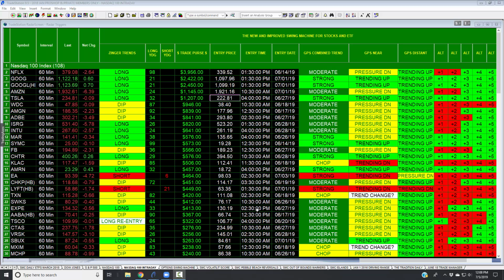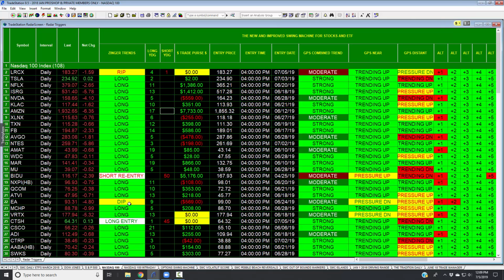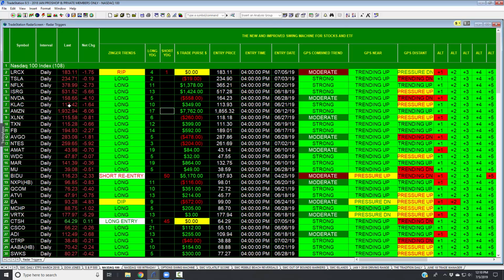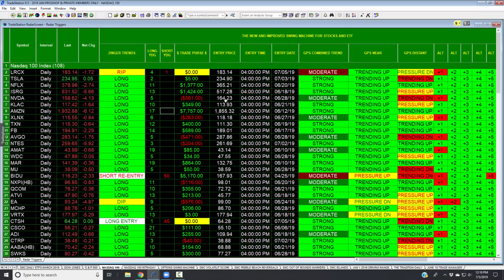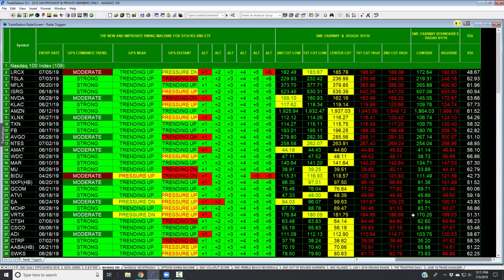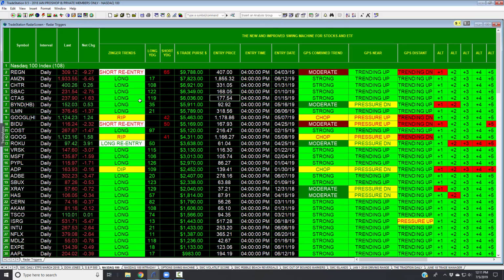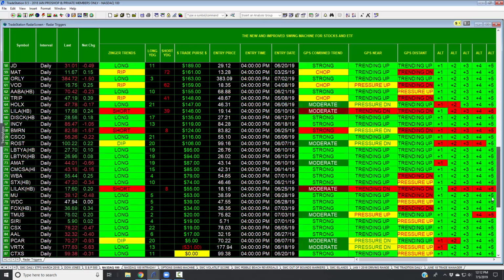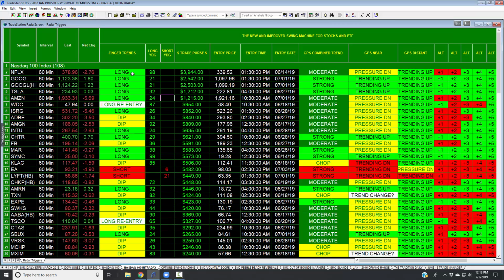july 5 2010 SWING MACHINE ON NASDQ 100